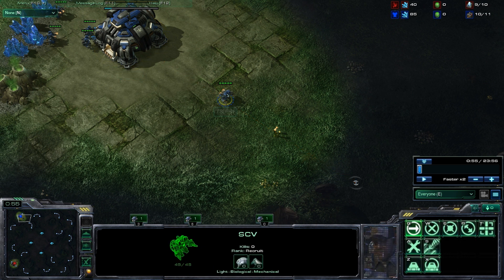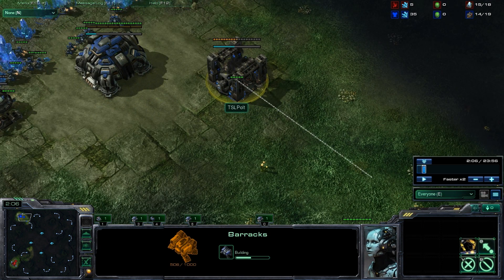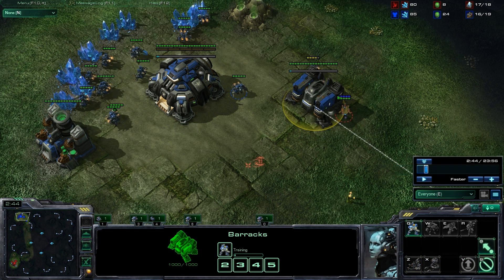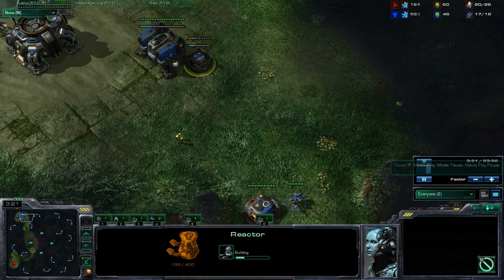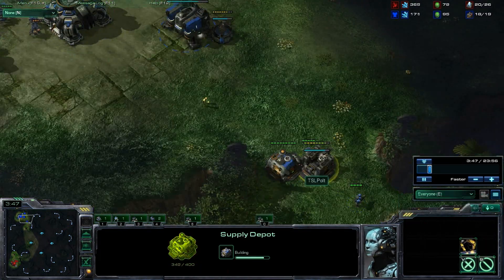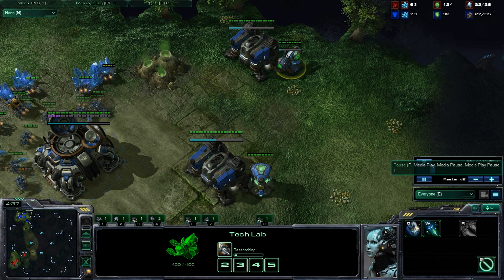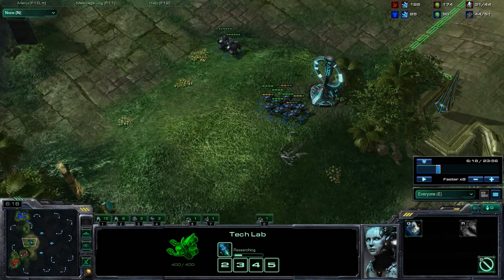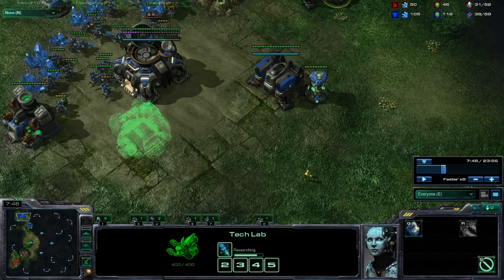Korean Grandmaster Rank 1 - TvP Build Order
This is just a video telling you guys about the build order of a terran player TSLPolt who is currently rank 1 in the Korean Grand Master league. It covers his supply depot wall off that does not include his barracks as well as addons and placement of his buildings. This is meant to do some economic damage early on and put up some nice pressure.